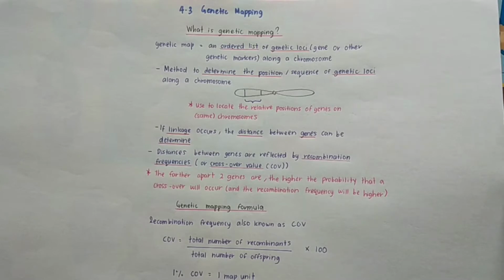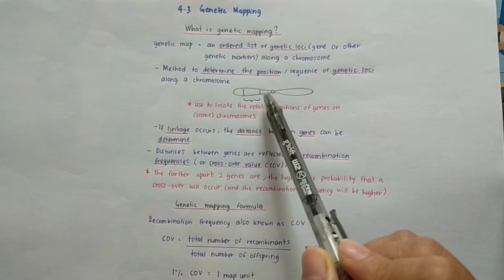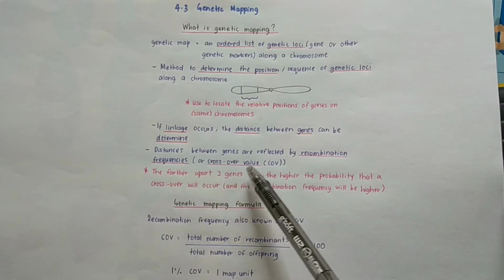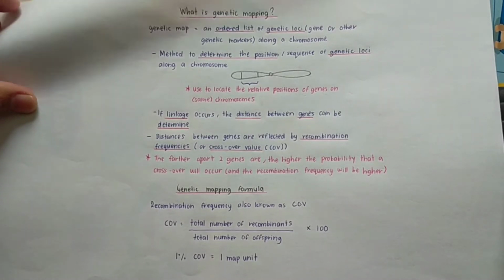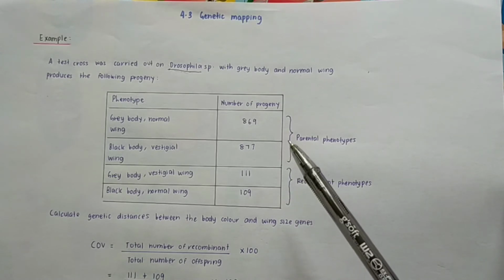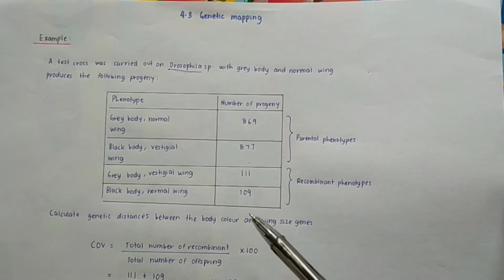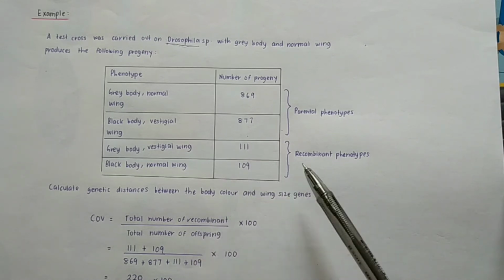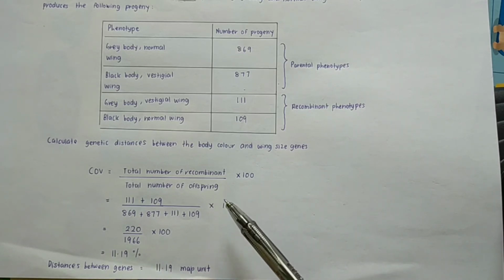4.3 Genetic Mapping